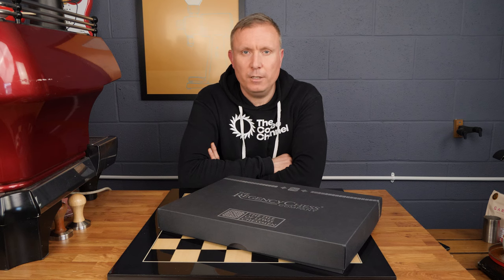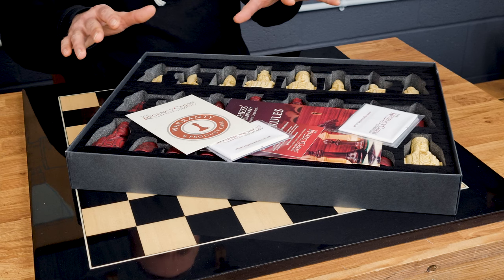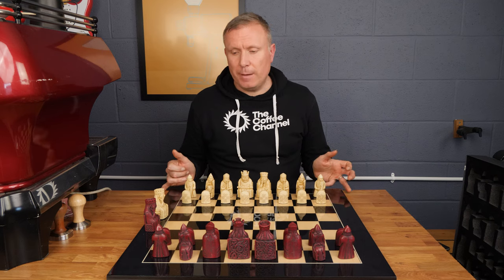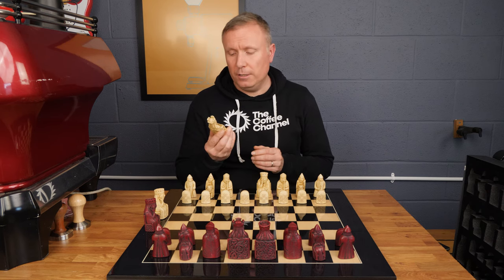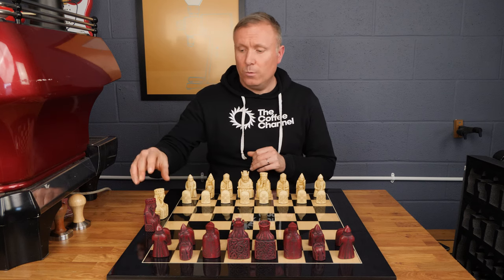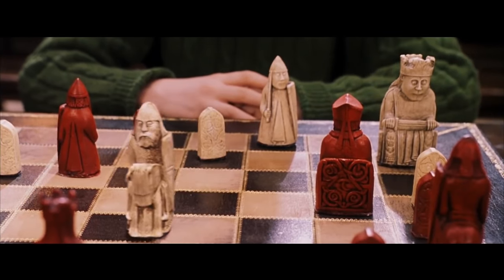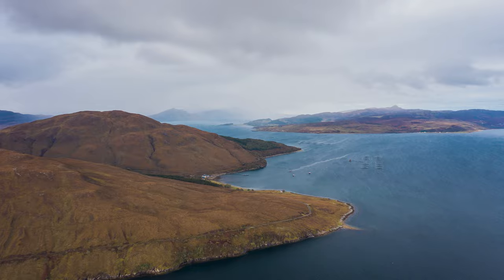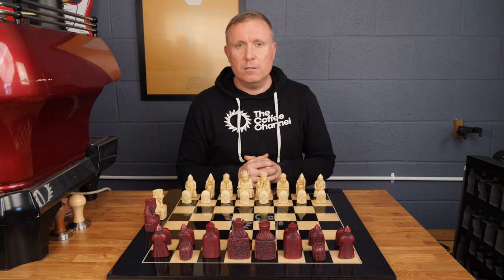The Isle of Lewis Black and Red Chess Set | The Regency Chess Company